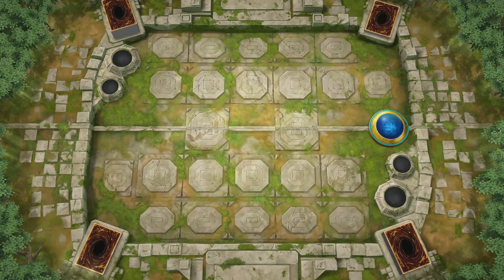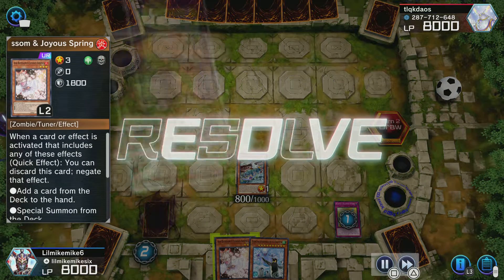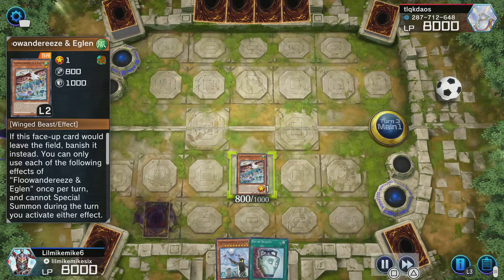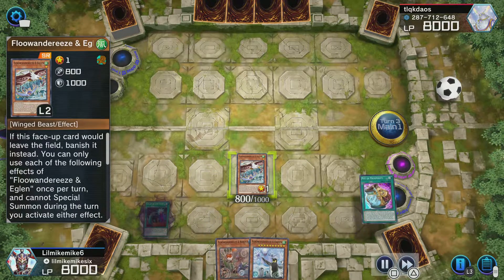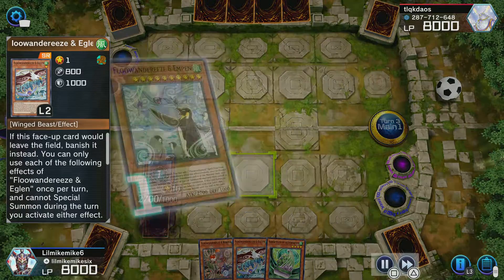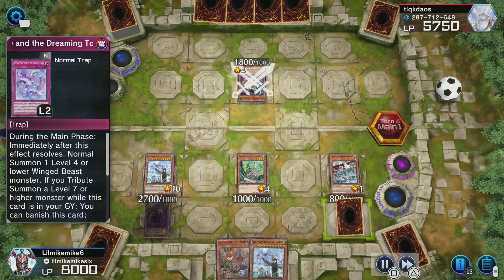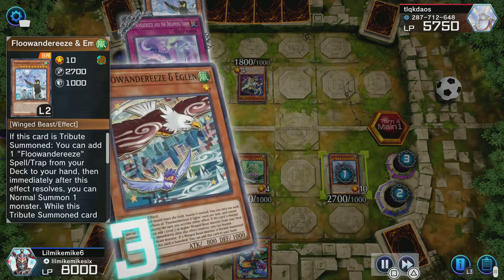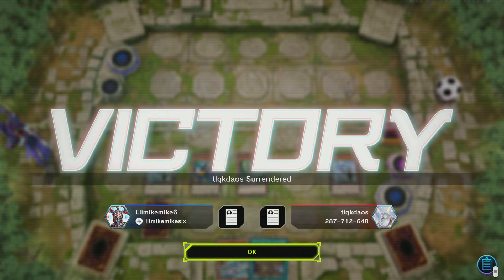Finally Showing My Floowandereeze Deck | Yu-Gi-Oh! Master Duel